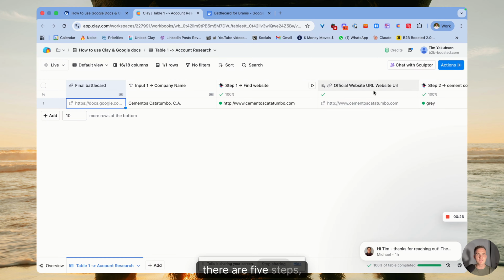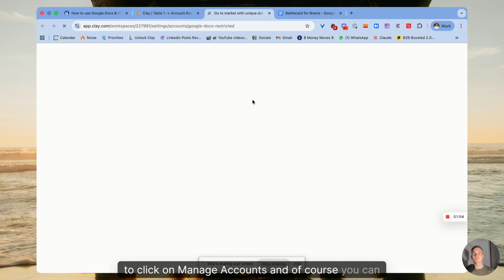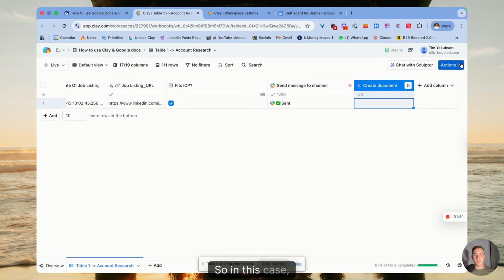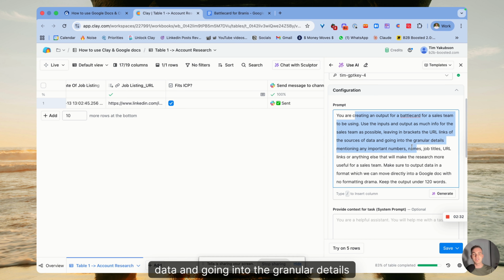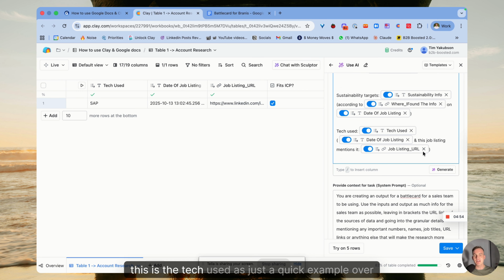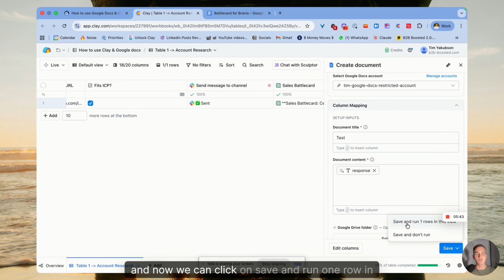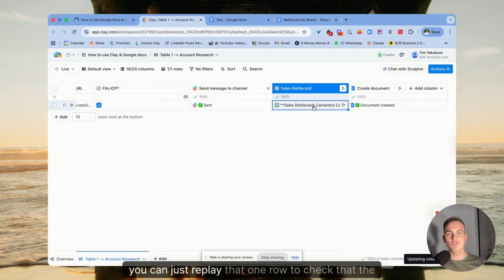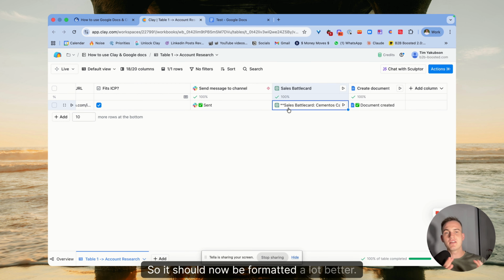How to use Clay.com with Google Docs